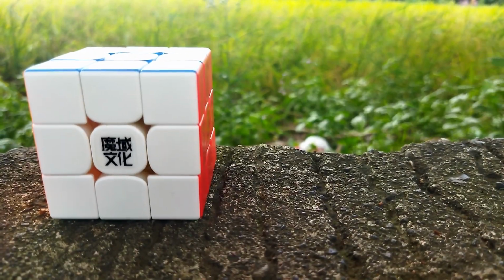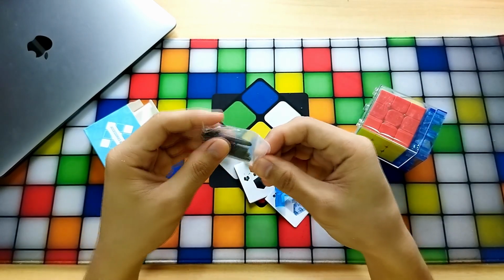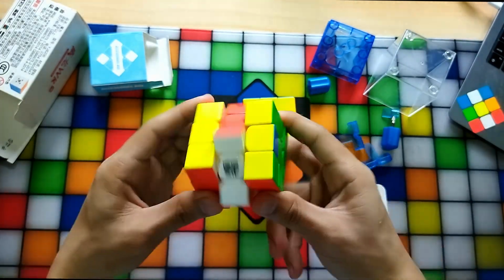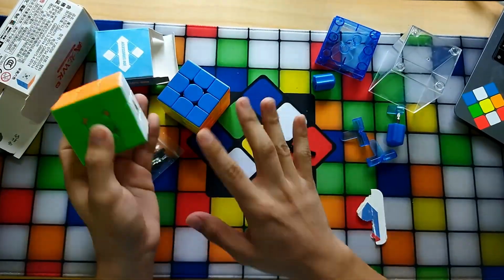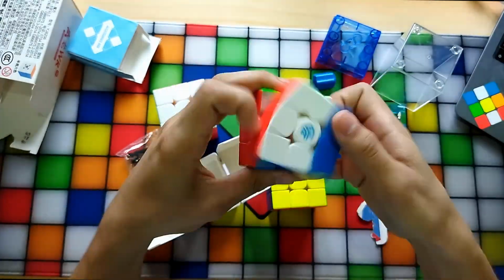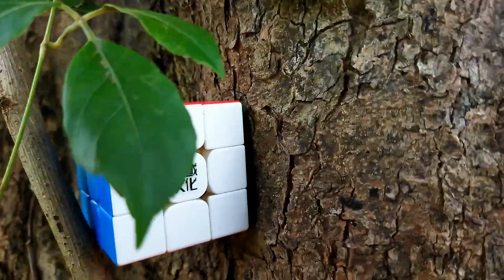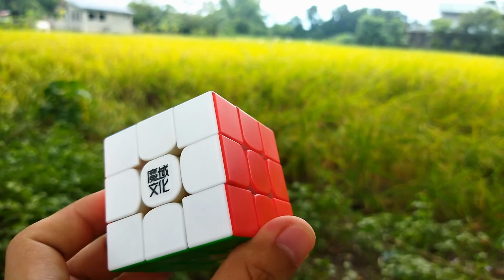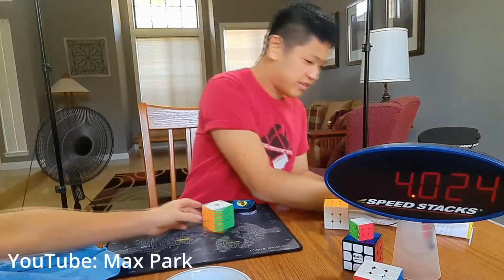MnMCS: MoYu WeiLong WRM 2021 Lite Version Review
Title: MoYu WeiLong WRM 2021 Lite Version Review

This lite version is not underwhelming.

Buy this cube!

MnM Cube Shop Address: Unit 2G, Lucky Place Building, Sta. Rosa I, Marilao, Bulacan, Philippines, 3019

Happy cubing!